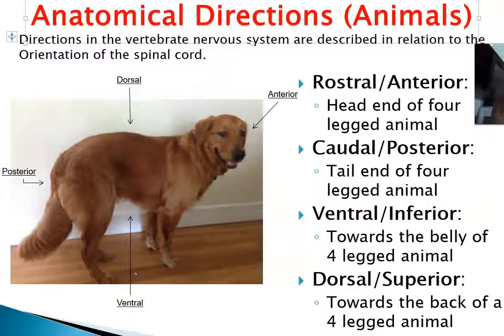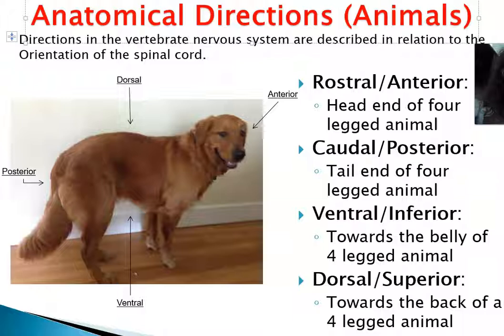Anatomical Directions (Chapter 2 slide 1)